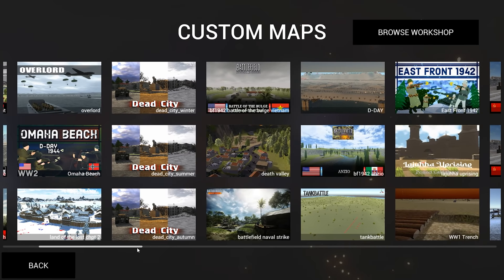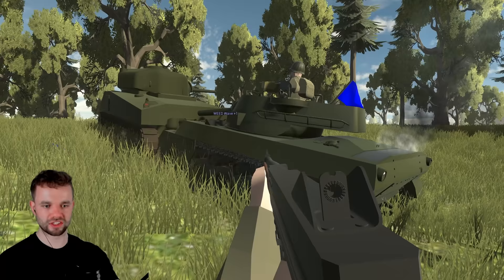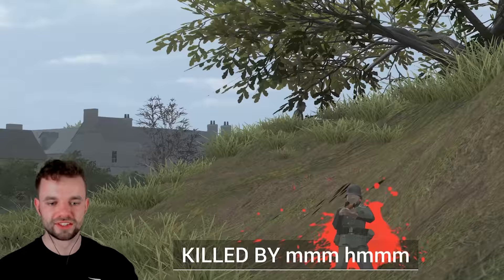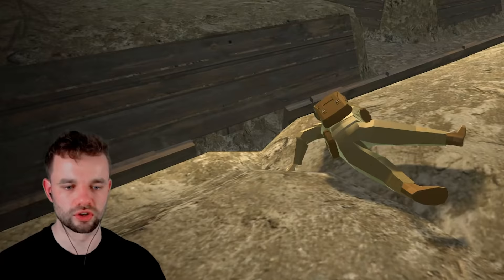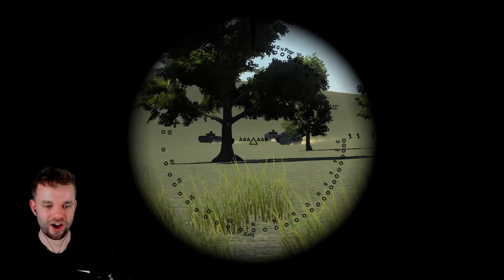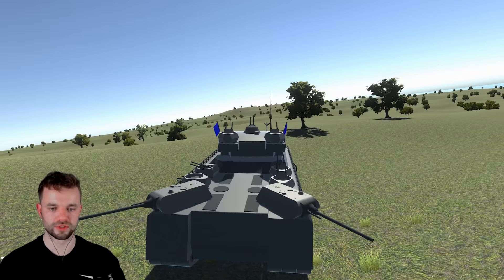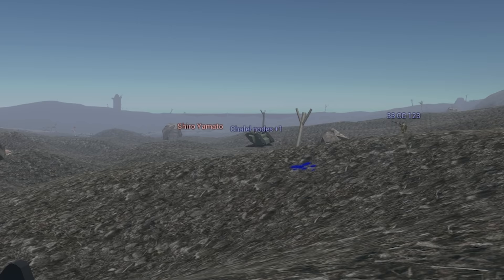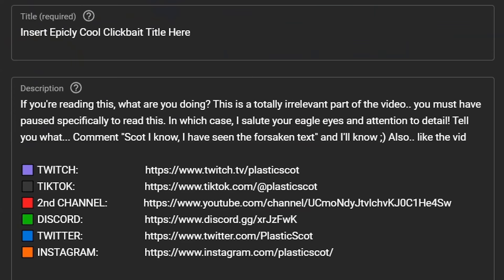P1000 Ratte VS the Entire Russian Army?! Ravenfield WW2 Mods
Can this insane German SUPER HEAVY tank take down the entire Russian Army?

These are some of the best ravenfield mods and most epic new ravenfield mods that you can currently download from the steam workshop. More specifically these are the best ravenfield ww2 mods and also even world war 1 mods. This video is specifically tailored around world war 2 battles and again, more specifically ravenfield ww2 tank battles. With a collection of epic tank mods, these tank battles are huge! I even found an epic p1000 ratte german super heavy tank and it goes face to face with the entire russian army. Can the soviets stop it?? Is this the best battle simulator of 2022? And when will we finally get the ravenfield update or ravenfield early access update lol.. I cant wait as it's been ages since a new update for ravenfield! Fingers crossed